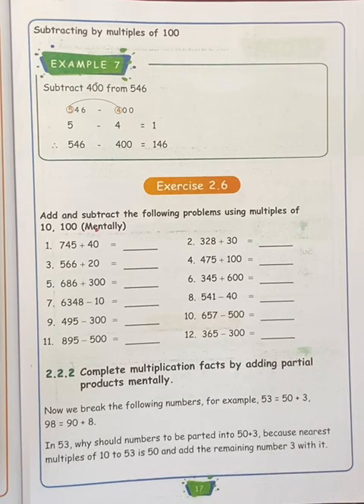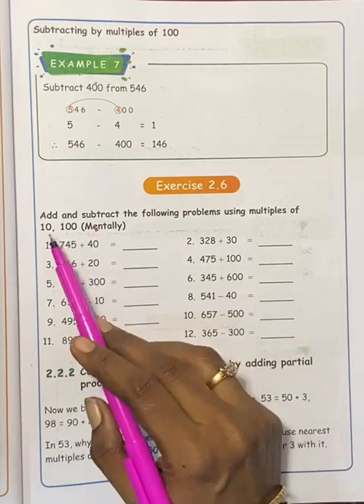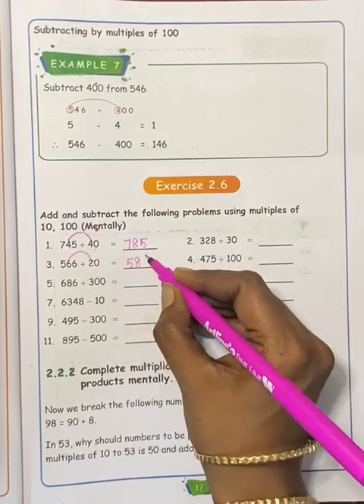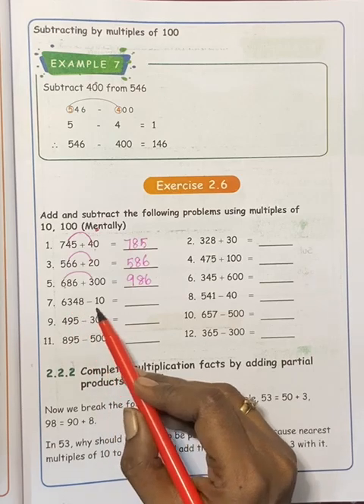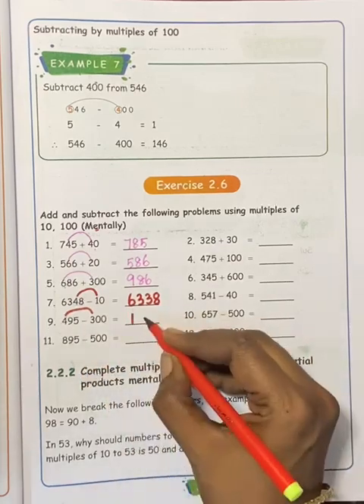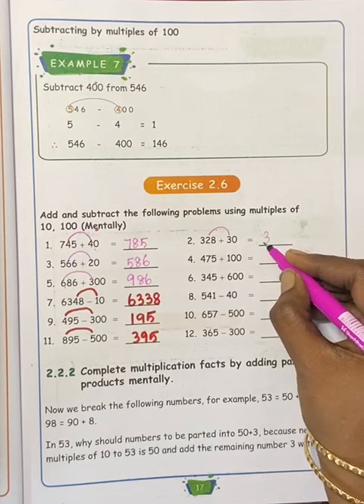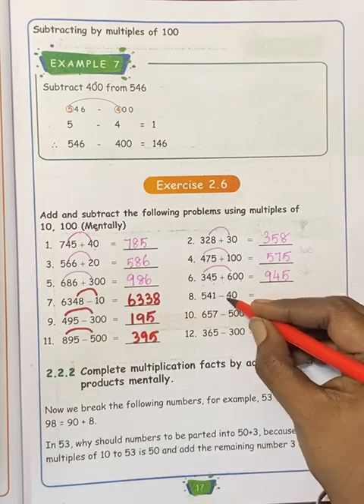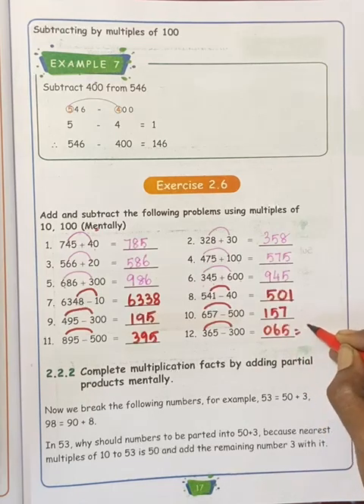Class -4 🌟TERM - III Unit - 2 Numbers Exercise 2.6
In this video i explained how to add and subtract using multiples of 10 and 100